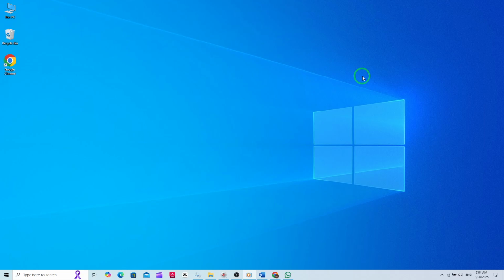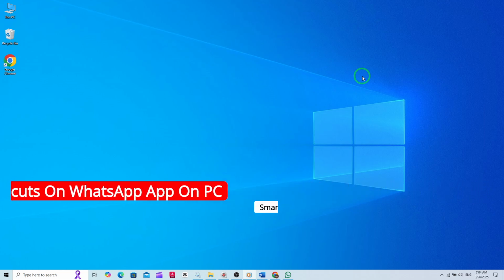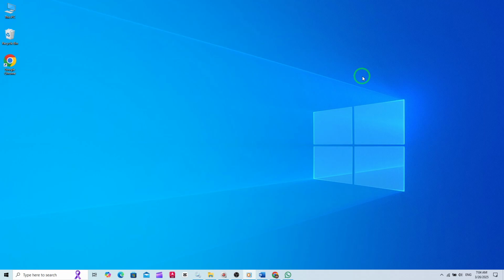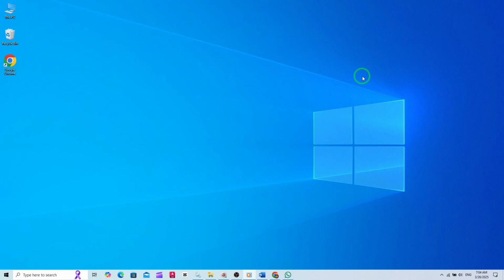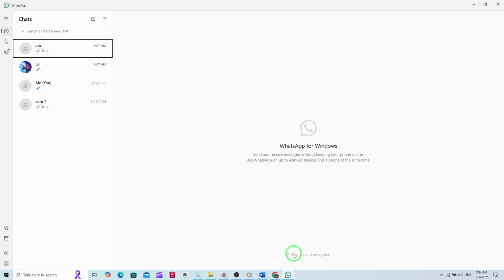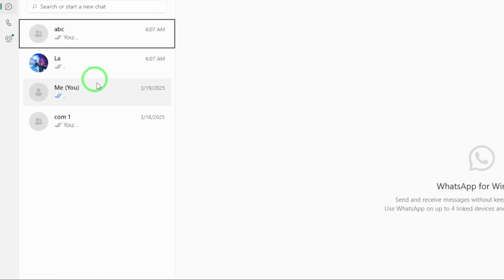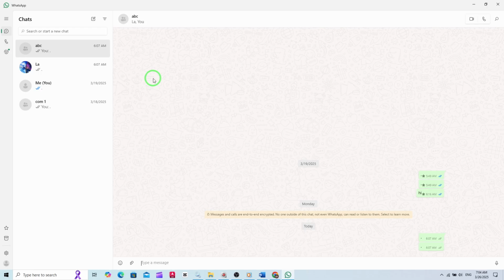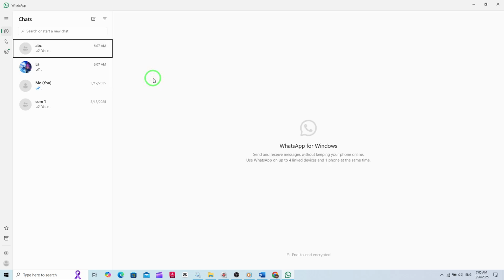How To Close The Group From Shortcuts On WhatsApp App On PC (New Update)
Learn how to quickly close a WhatsApp group on your PC with this simple tutorial. This new update allows for faster navigation and improved productivity when managing multiple conversations.

In this video, we'll show you a quick keyboard shortcut to close WhatsApp groups effortlessly. Follow these easy steps:

1. Open WhatsApp app

2. Enter to the group you want

3. Press from your keyboard, Ctrl +P W or Ctrl + F4 or Ctrl + Fn + F4

This time-saving trick is perfect for users who frequently switch between multiple WhatsApp groups or need to close conversations quickly. Whether you're a busy professional or just looking to streamline your messaging experience, this shortcut will help you navigate WhatsApp more efficiently on your PC.

Chapters:
00:00 Intro
00:12 Soultion
01:05 Outro